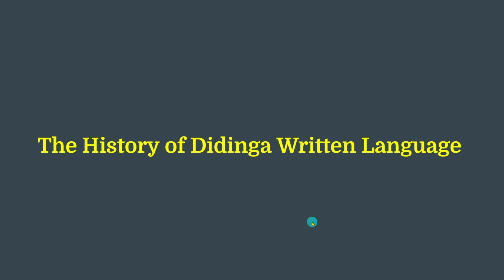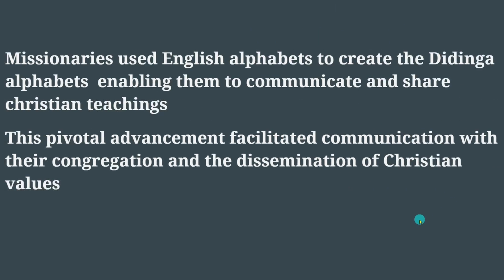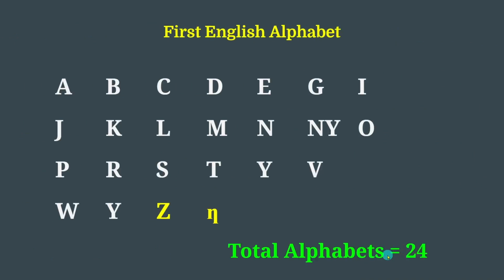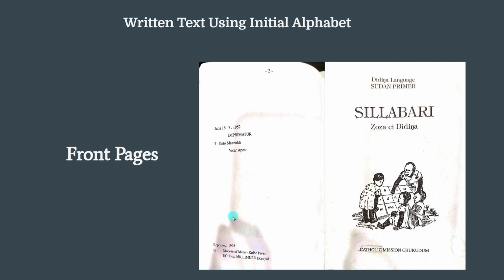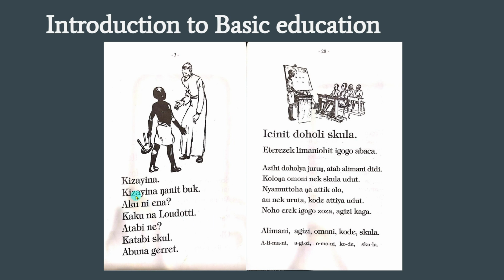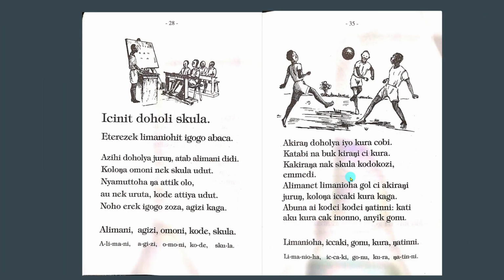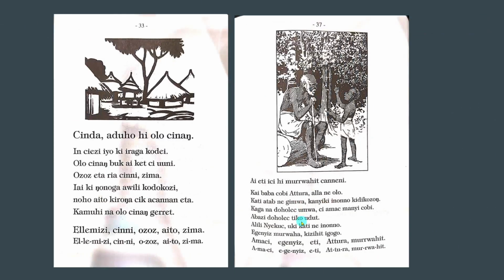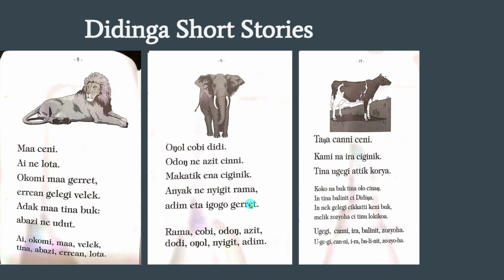The History of Didinga Written Language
This video is about the origin of the Didinga written language.